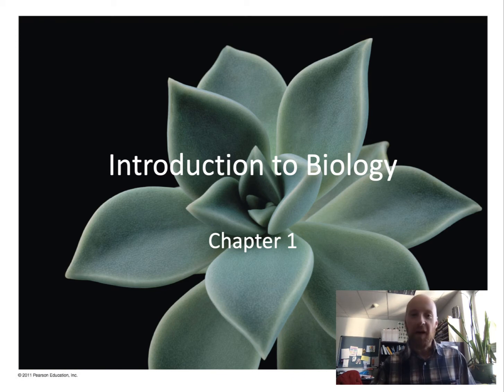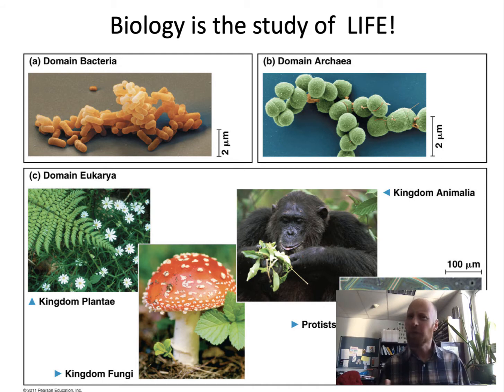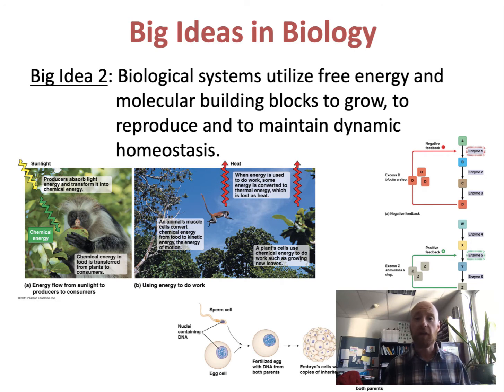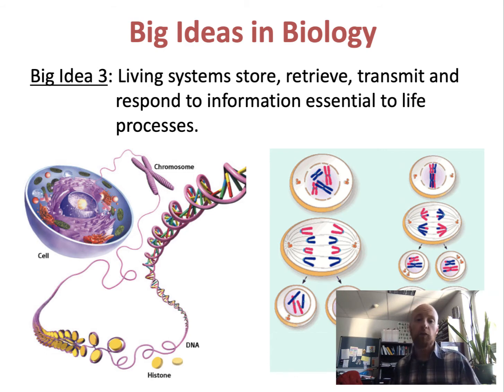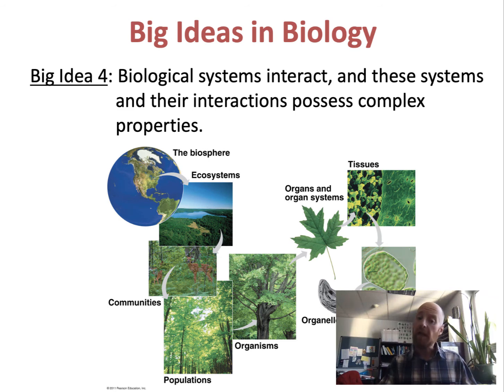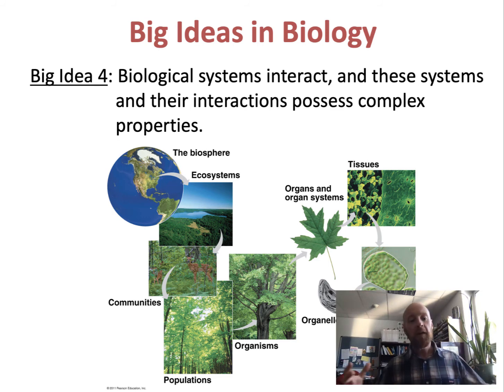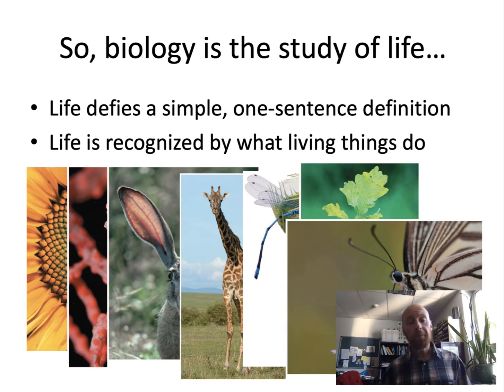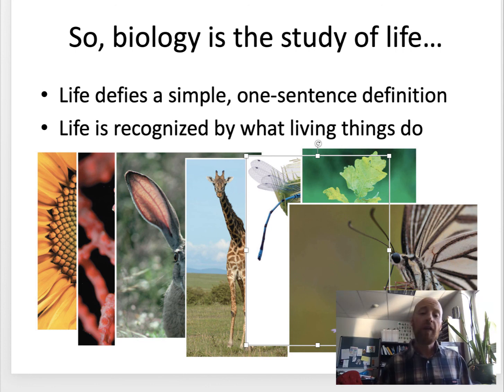CH1 biol101 part1